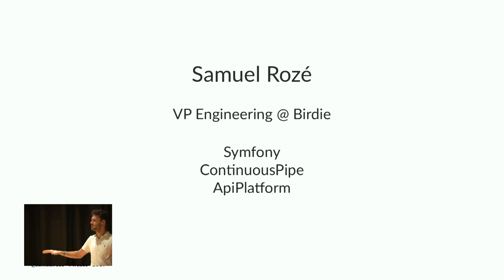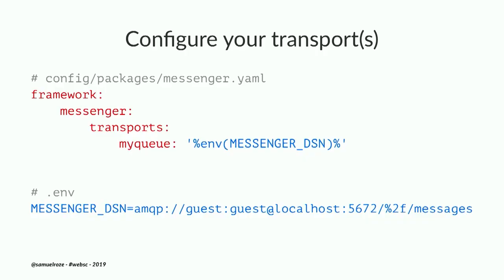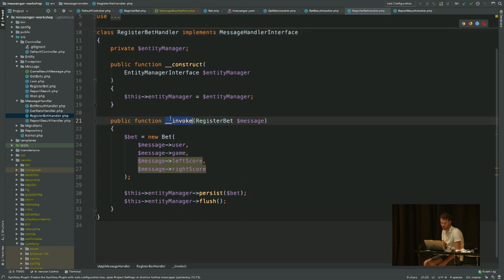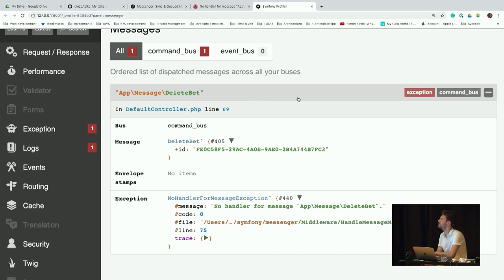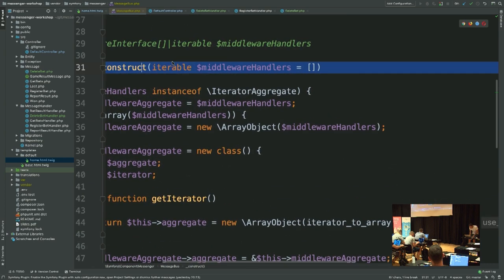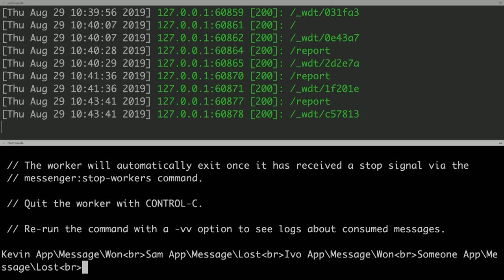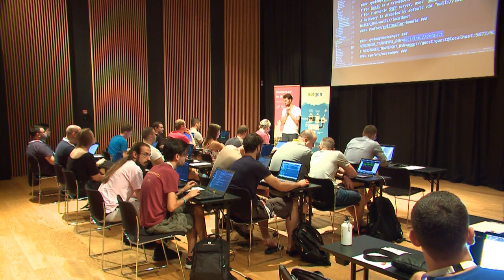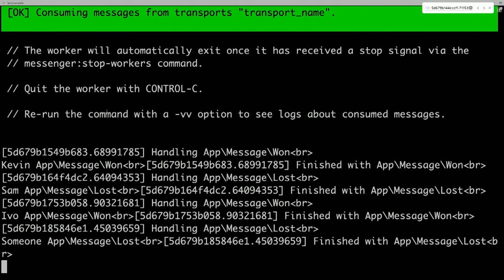Symfony Messenger , by Samuel Roze | Web Summer Camp 2019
The Symfony Messenger component brings to Symfony the notion of message buses and (optional) asynchronous processing of these messages via queues such as RabbitMq.
In this workshop, you will learn about (1) how to use the message bus pattern as a strategy to decouple your application, (2) configure the routing of your messages to handle them asynchronously and (3) discover the underlying notion of middleware and stamps in order to add your own logic to the buses. We'll then go into more details around (4) how Messenger applies in the CQRS context, (5) the specifics of the various transports for your asynchronous processing and (6) how to customise and write your own transports.